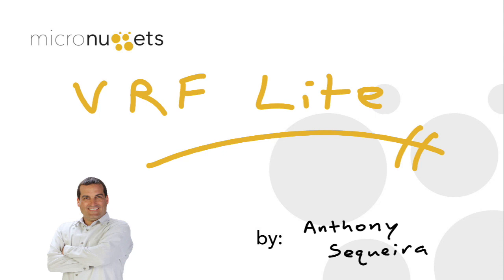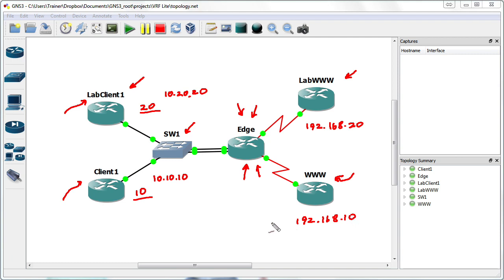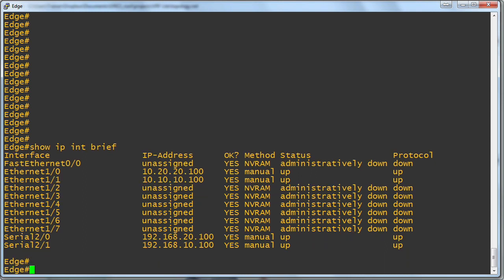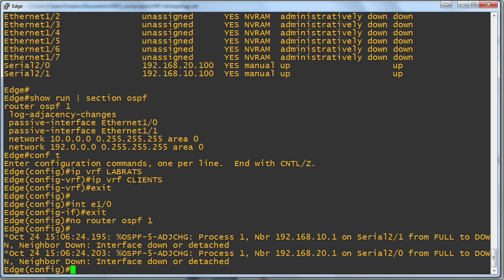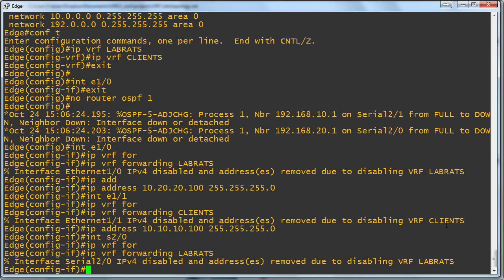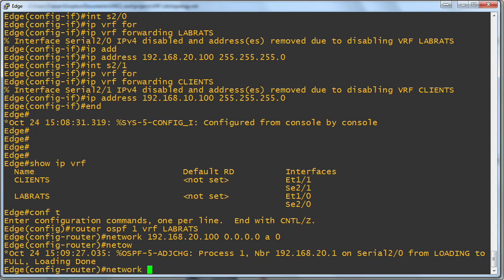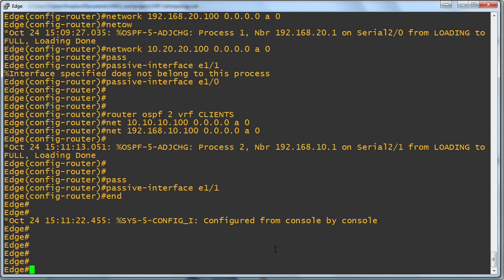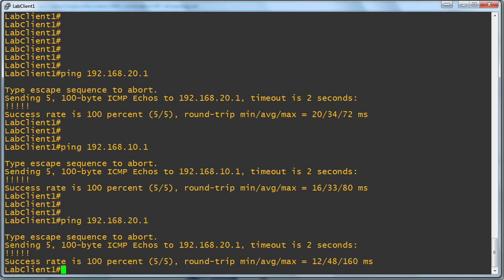MicroNugget: What is VRF Lite?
In this video, Anthony Sequeira covers using VRF Lite for segmenting and partitioning traffic at Layer 3. Segmenting traffic with virtual routing and forwarding tables in MPLS environments is one thing, but what about when you're not using MPLS? Anthony configures VRF Lite before your eyes.

VRF Lite makes it possible to take particular traffic and give it its own routing tables in the infrastructure, even when you're working in an environment without MPLS. That sort of Layer 3 segmentation can help keep a network environment with high risk devices secure. First hand, Anthony demonstrates how to configure your devices' custom routing tables. First, he creates the virtual routing and forwarding tables that'll get used. Then, he goes directly into the interfaces to have them participate in the VRFs. He establishes the IP addresses and maps the path for each VRF. He wraps up by configuring the addresses that go out to the internet, and then places each interface into their respective VRF environment. By following along, you'll learn how to replace a global routing table with custom made virtual routing tables and be one step closer to being prepared for the CCIE Routing and Switching.